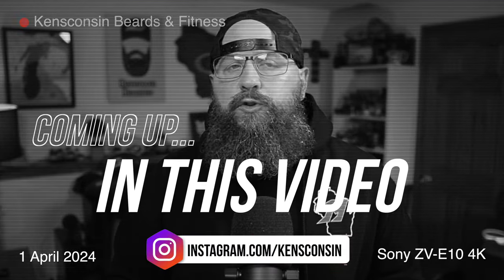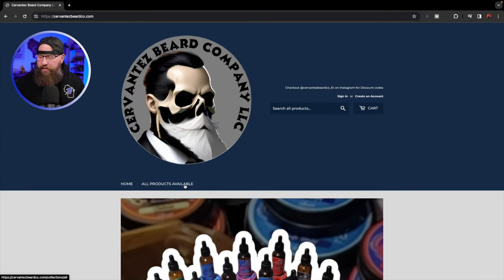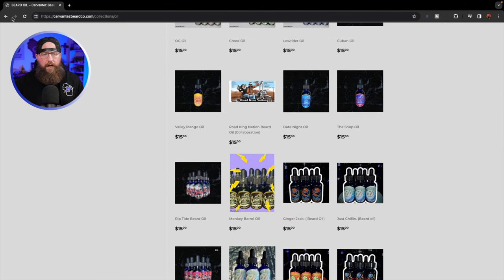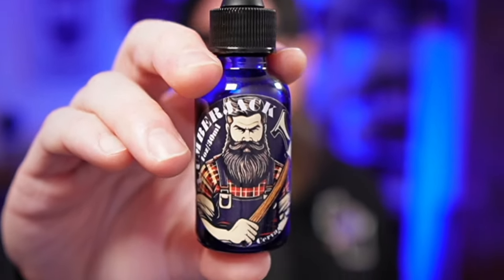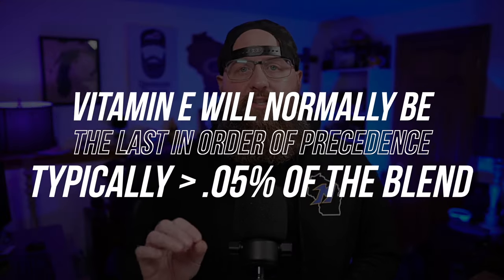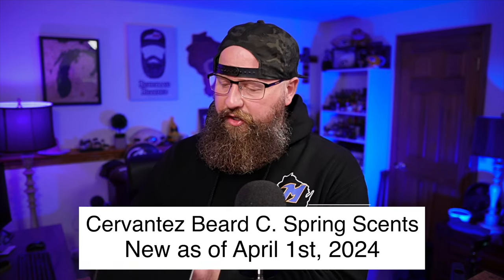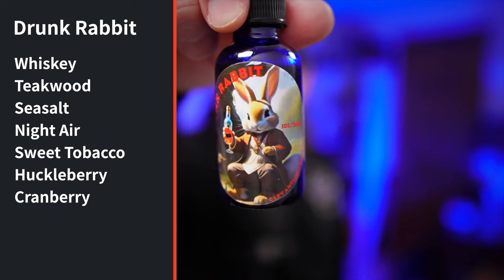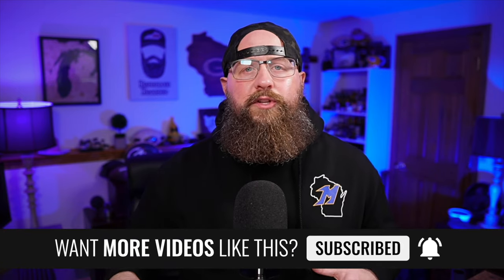Cervantez Beard Co.: My Experience & Owner Response Pinned!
Check out my thoughts on Cervantez Beard Company, the new spring series, and my thoughts on the carrier blend, including vegetable glycerin and the effect it had on my beard.

New membership levels coming soon, which will include members only streams and services!

🔵  My Equipment:

Rodecaster Pro II:

Sony ZV-E10 Camera:

Atem Mini Pro:

Micro HDMI to HDMI cable:

Camera Mount:

Rode PodMic Microphone:

Rode PSA1 Mic Boom Arm:

Elgato Key Light Mini

🔵  My livestreams are powered by E-Camm Live, the leading all-in-one livestreaming production platform built for Mac! Powerful customizations and endless creativity for your livestreams! If you are into Livestreaming, check out E-Camm:

Any other use of this video or any pictures, descriptions, or accounts of this video without Kensconsin’s consent is prohibited. Any alteration of this video, or use outside of this specific YouTube channel requires a contracted agreement and license fee.

00:00 Cervantez Beard Co.
01:00 Cervantez Beard Co. Website
03:30 Pricing
05:27 Beard Oil
07:49 Vegetable Glycerin
11:13 Beard Butter
12:24 Cervantez Beard Co. Scents
13:18 Cervantez Beard Co. Spring Series
16:08 My Recommendation and Final Thoughts
17:22 Do This Next!